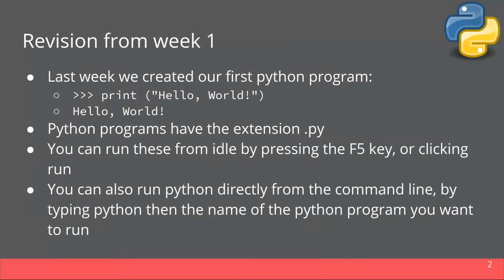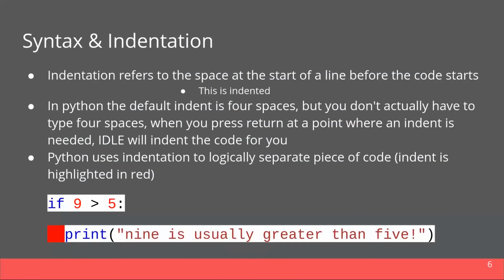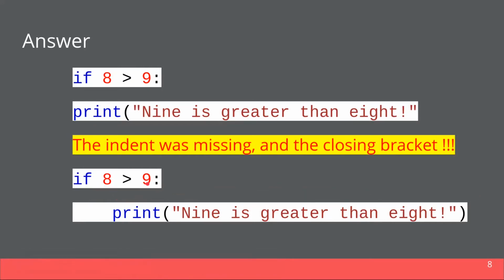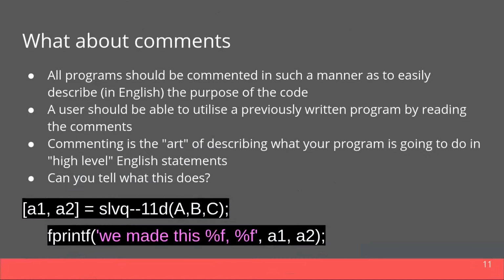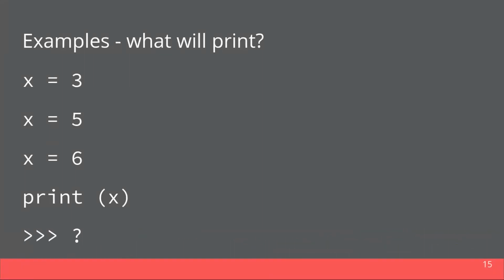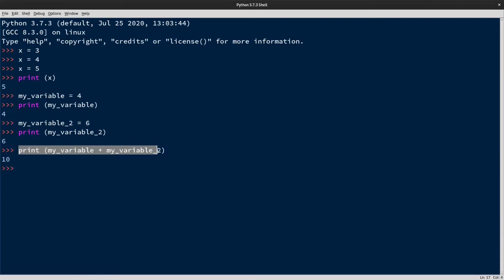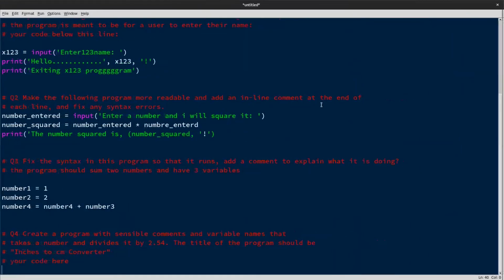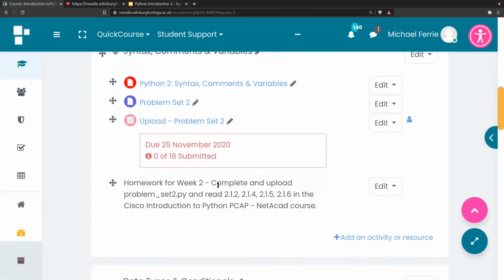Introduction to Python 3: Topic 2 - Syntax, Comments & Variables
This is a complete beginners course on Python 3 and assumes no prior knowledge. This video provides an intro to syntax, comments and variables - tasks are available on my Github